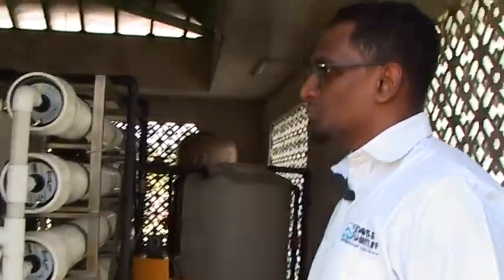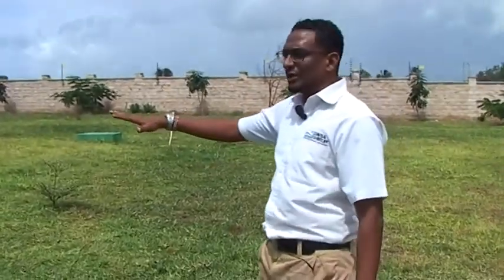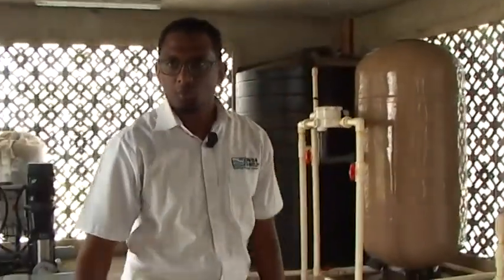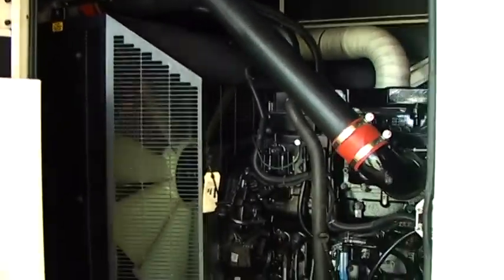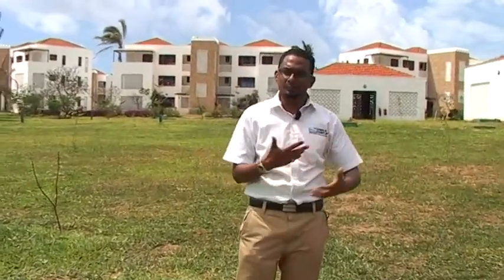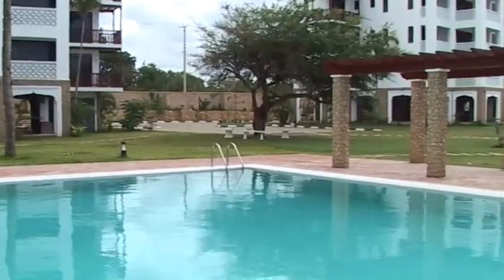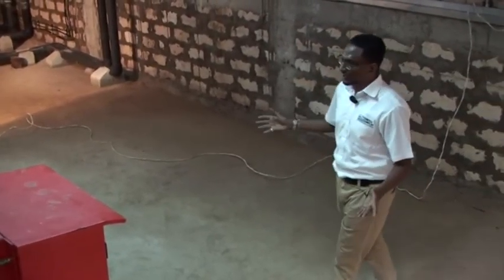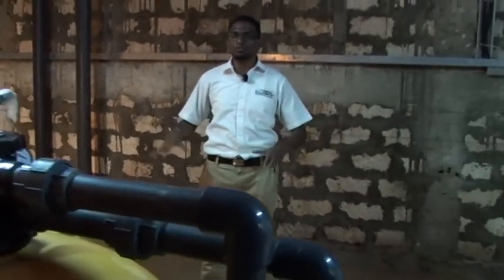Sultan Palace Full movie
Davis & Shirtliff has delivered and installed all water and energy equipment for the exclusive Sultan Palace holiday house development near Mombasa. The solutions are here presented by Sales manager Yusuf Sirai.